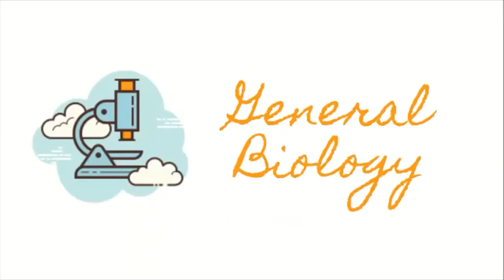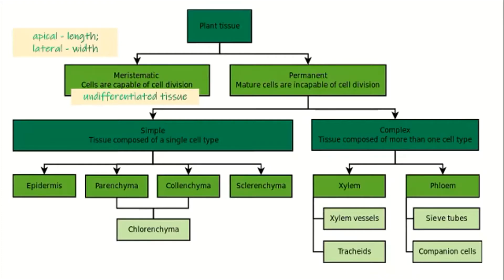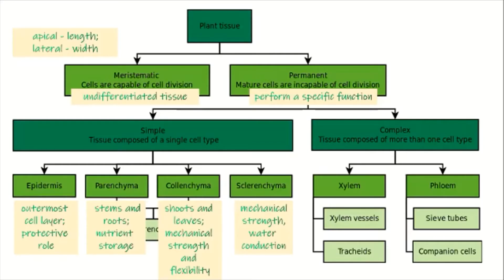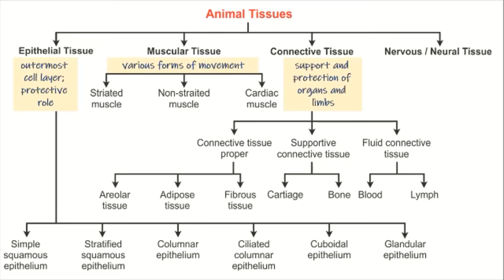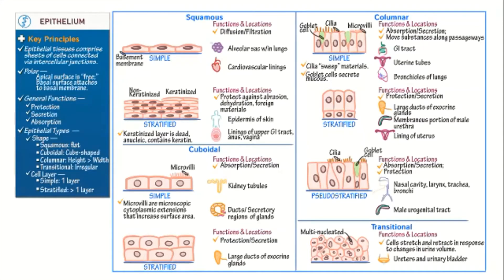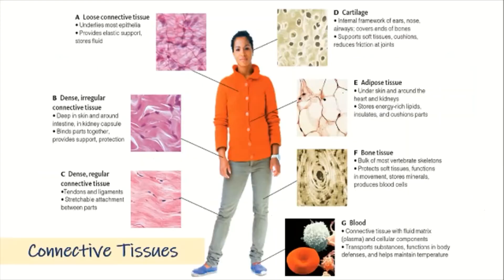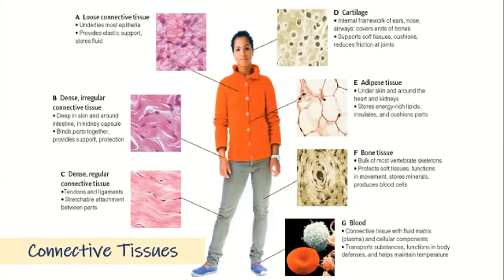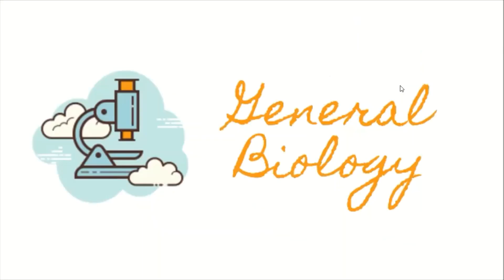General Biology 1. Cell Types of Plant and Animal Tissues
This video summarizes the different cell types of the various plant and animal tissues.